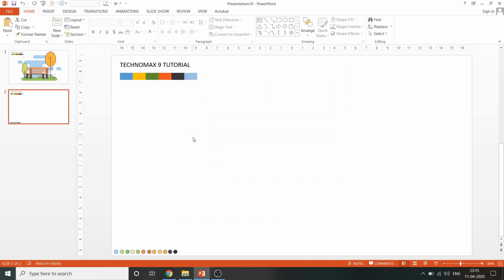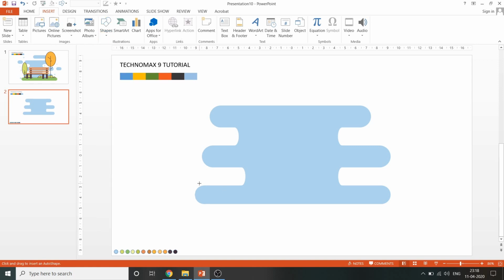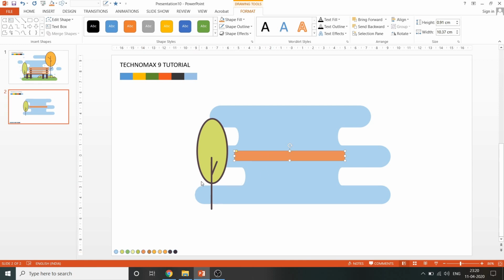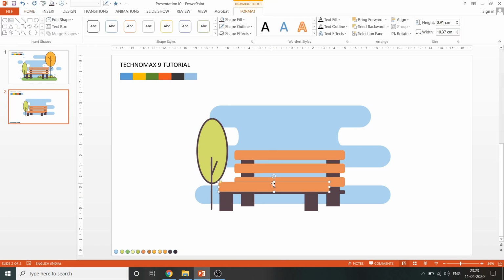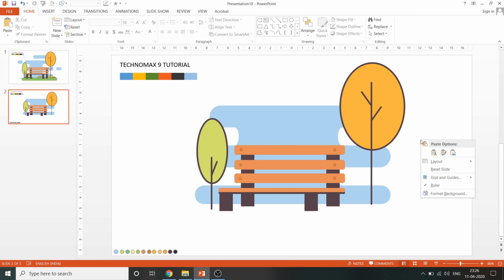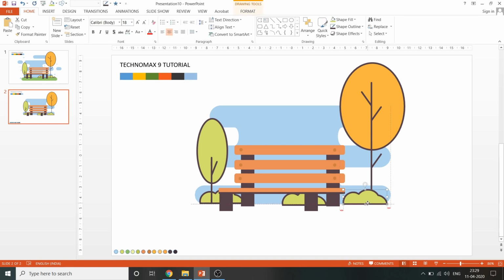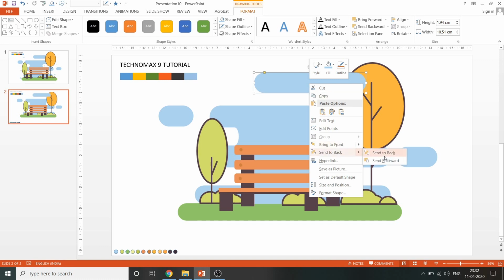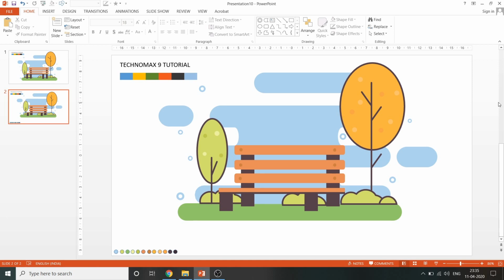Park design Powerpoint tutorial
In this video I am going to teach you how to design a chair in the park with trees in powerpoint. It is a flat design and really easy to design.